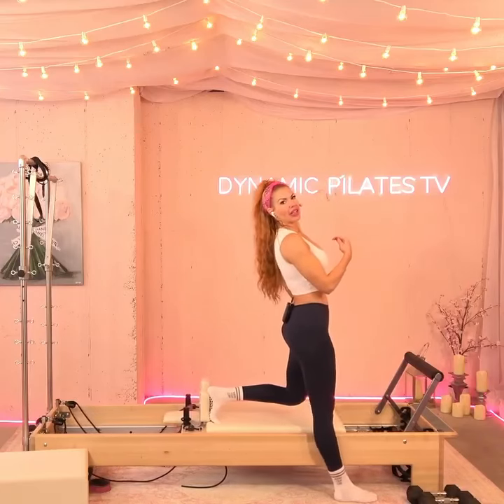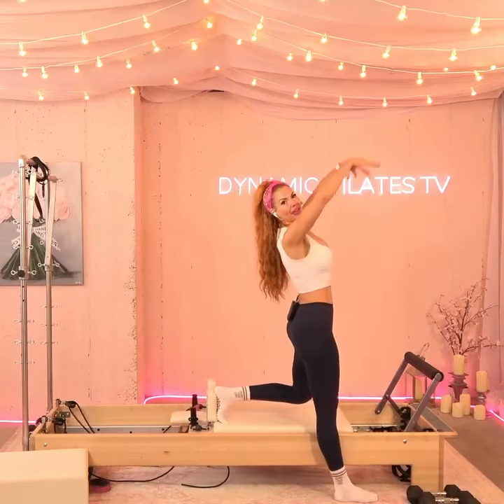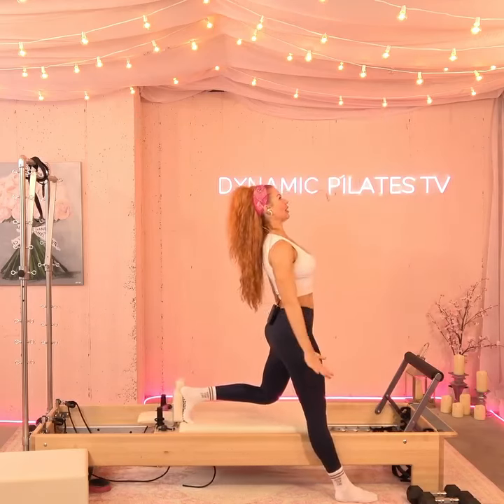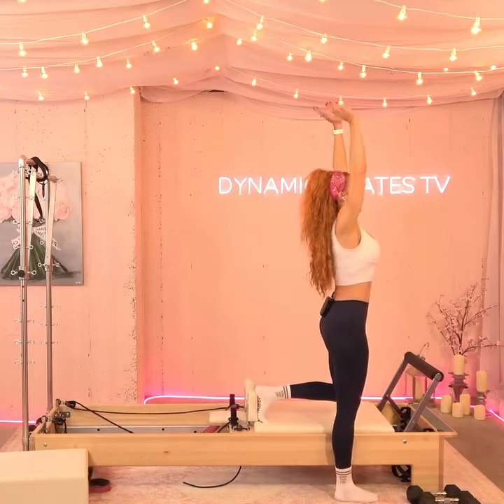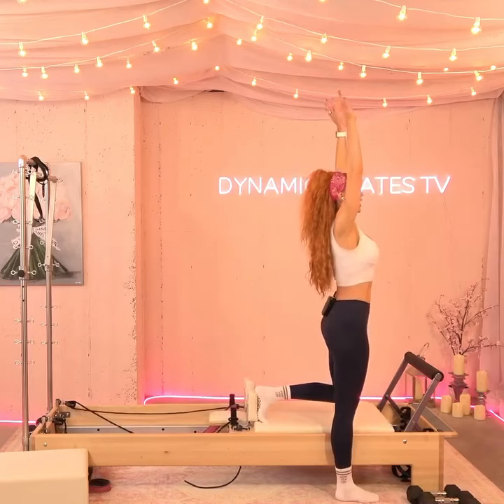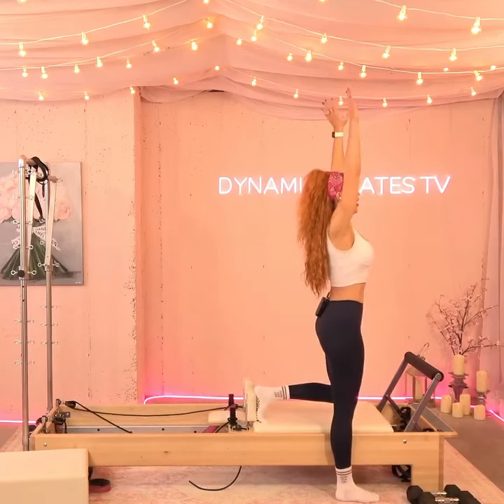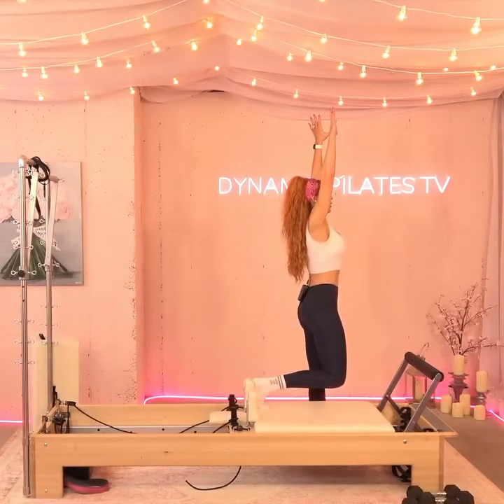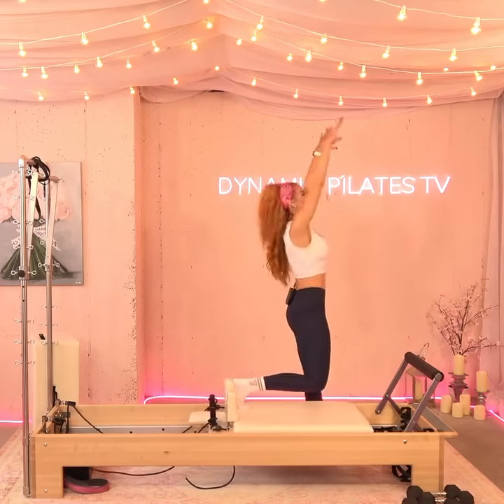Elevate Your Pilates Workout Style with Namjosh Headbands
Are you tired of boring workout gear and looking for a way to add some glamour to your Pilates routine? Look no further than Namjosh headbands! These stylish accessories are the perfect way to add a pop of color and a touch of sophistication to your workout look.

Made from high-quality materials and featuring a variety of unique designs, Namjosh headbands are both functional and fashionable. They'll keep your hair out of your face during even the most intense Pilates sessions, while also adding a chic touch to your outfit.

Whether you prefer bold prints or classic solids, Namjosh has a headband to suit your style. And with their comfortable fit and durable construction, these headbands are sure to become a staple in your workout wardrobe.

So why settle for boring workout gear when you can add a touch of glam to your Pilates style with Namjosh headbands? Try one today and see the difference it makes in your workout routine!